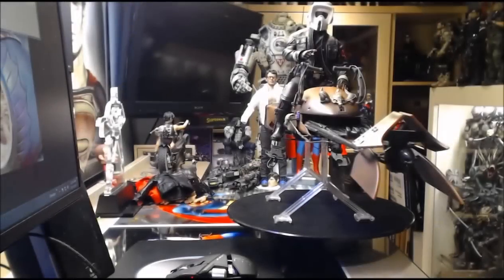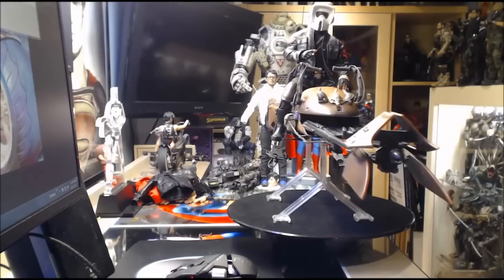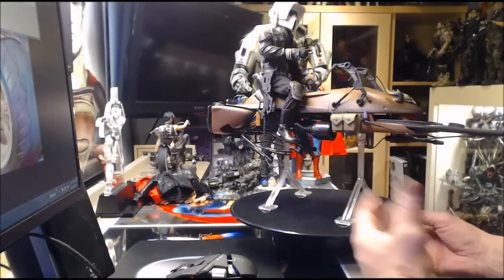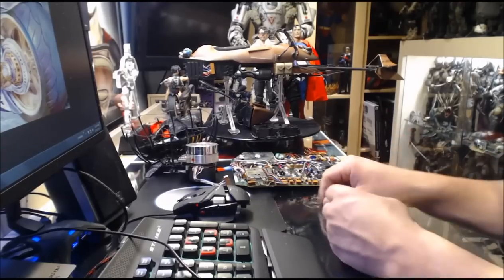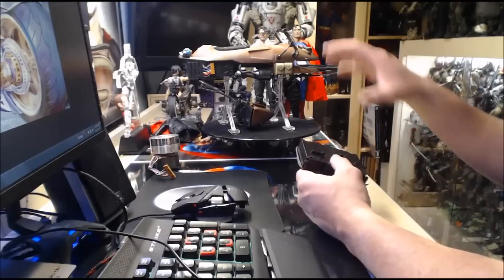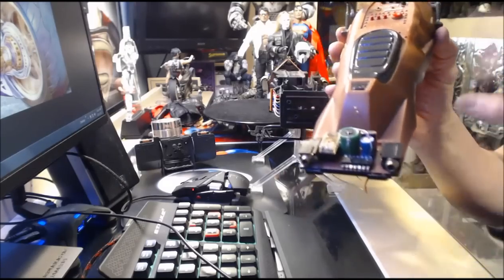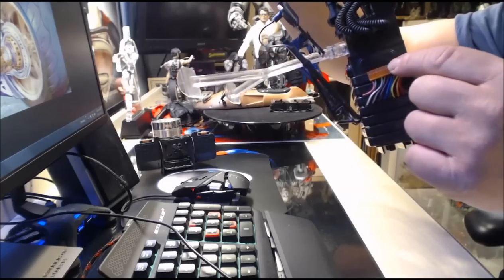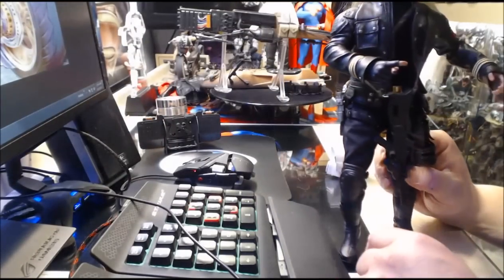Starwars Speeder Bike Modified custom work 1/6 scale in progress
I'm taking my hasbro Speeder Bike and kicking up a notch. I've added some new things to it which will give a new style. I'm going for a weathered and new added pieces to give that apocalyptic look from the future. The Character on the bike as well is my kitbash and I used him as the biker. This isn't everyone's style but it's my liking. Thanks or watching...